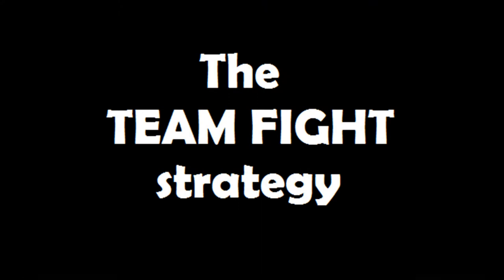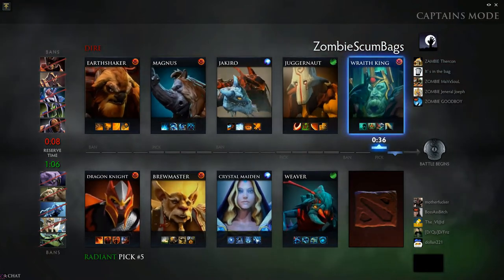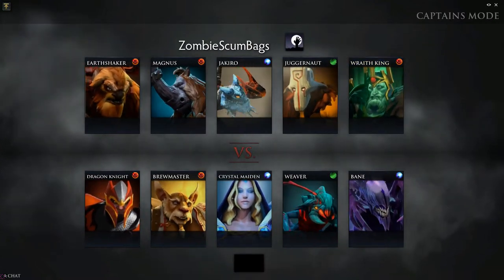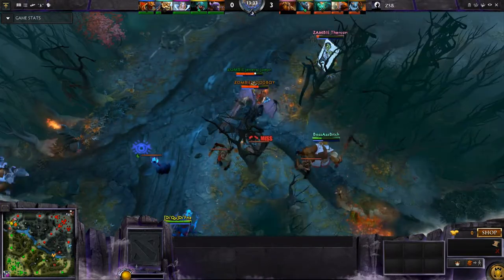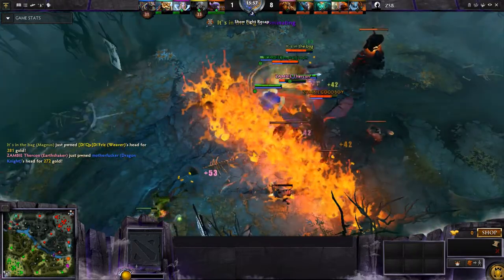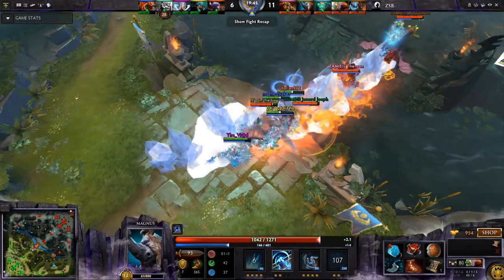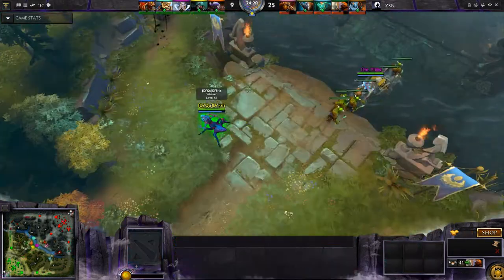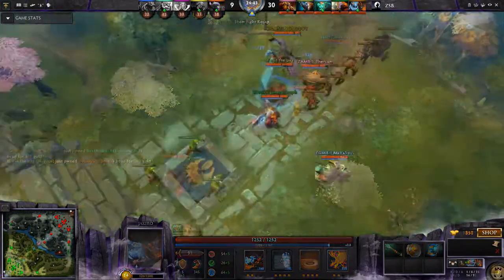Dota 2 Team Combos #2 - Magnus Team Fight Strategy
Magnus works with 2 great supports earthshaker and jakiro in order to totally wipe out everyone in a team fight! Enjoy this general team fight strategy guide!

Other tags:
Public Clutch webcam Very High Fail "rage quit" mad change log update patch news "league of legends" LoL "heroes of newerth" HoN "secret shop" "side shop" item common uncommon rare mythical mystic strange esport esports e-sports league mode radiant dire sentinel scourge strength str agility agi intelligence intel neutral jungle jungling creeps spectate Earthshaker es Sven Tiny Kunkka admiral captain beastmaster bm "dragon knight" dk clockwerk cw omniknight omni ok huskar alchemist brewmaster "treant protector" wisp axe pudge slardar no tidehunter "nth tide" "Wraith king" wk lifestealer ls naix "night stalker" ns "doom" "spirit breaker" sb lycanthrope lycan "chaos knight" ck undying magnus "anti mage" am "drow ranger" juggernaut jugg mirana potm "priestess of the moon" morphling morph "phantom lancer" pl "vengeful spirit" vs riki rikimaru sniper "templar assassin" ta luna "bounty hunter" bh Ursa Gyrocopter Gyro "Lone Druid" LD Bear "naga siren" bloodseeker bs "shadow fiend" sf razor venomancer veno "faceless void" fv "phantom assassin" pa viper clinkz tuskar broodmother weaver spectre spec meepo nyx "crystal maiden" cm open "closed beta" code generator key keygen win free puck "storm spirit" ss windrunner wr zeus lina "shadow shaman" enchantress "nature's prophet" np furion tinker jakiro chen silencer "ogre magi" om rubick disruptor "keeper of the light" kotl bane elemental lich lion "witch doctor" wd enigma necrolyte necro warlock "queen of pain" qop "death prophet" dp pugna dazzle leshrac "dark seer" ds batrider br "ancient apparition" aa invoker "outworld DEVOURIER" "obsidian destroyer" od "shadow demon" sd visage teams Absolute Legends al Complexity Gaming counter gaming darer dk duskbin "evil geniuses" eg "invictus gaming" IG LGD m5 "natus vincere" navi orange pain pulse quantic dignitas empire zenith tongfu virtual pro ehome gosu gosugamer dotafire dotabuff mousesports mouz nirvana western wolves clarity potion tango "healing salve" "smoke of deceit" "town portal scroll" tp "dust of appearance" "animal courier" flying "observer ward" "sentry ward" bottle "iron branch" circlet "gauntlet of strength" "slippers of agility" "mantle of intelligence" "belt of strength" "band of elvenskin" "robe of magi" "ultimate orb" "ogre club" "blade of alacrity" "staff of wizardry" "ring of protection" attributes armaments arcane "quelling blade" "stout shield" "blades of attack" chainmail platemail "helm of iron" will broadsword claymore quarterstaff javelin "mithril hammer" arcane "magic stick" "sage's mask" "ring of regen" "boots of speed" "gloves of haste" cloak "gem of true sight" "morbid mask" "ghost sceptre" "talisman of evasion" "blink dagger" "shadow amulet" upgrades "wraith band" bracer "null talisman" "magic wand" "poor man's shield" "glove of midas" "soul ring" "phase boots" "power treads" "oblivion staff" perseverance "boot of travel" bot support carry utility semi initiation initiator initiate "ring of basilius" headdress buckler mekansm "urn of shadows" "ring of Aquila" "tranquil boots" "medallion of courage" "drum of endurance" "vladmir's offering" vlad "pipe of insight" caster "force staff" necronomicon "eul's sceptre of divinity" dagon "veil of discord" "rod of atos" "aghanim's sceptre" "orchid malevolence" "refresher orb" "scythe of vyse" sheepstick hex stun stunned disable invulnerable sleep weapons crystals "armlet of mordiggian" "skull basher" "shadow blade" "battle fury" bf "ethereal blade" radiance "monkey king bar" mkb daedalus butterfly "divine rapier" "abyssal blade" "hood of defiance" armor "blade mail" vanguard "soul booster" "black king bar" bkb "shiva's guard" "manta style" bloodstone "linken's sphere" "assault cuirass" "heart tarrasque" artifact "helm of dominator" "mask of madness" MoM "sange and yasha" maelstrom "diffusal blade" desolator "heaven's halberd" mjollnir "eye of skadi" satanic upgrade "orb venom" "ring of health" mana "void stone" "energy booster" "vitality booster" "point booster" hyperstone "demon edge" "mystic staff" reaver eaglesong "sacred relic" soul bloodstone "Dota 2" "Dota 2 Combo" Combo Combos "Wombo Combo" "Hero Combo" "Hero Combos" "Dota 2 Combos" "top 10 combos" "Dota 2 Gameplay" Guide "Dota 2 Guide" Gameplay "Top 10 plays" "live commentary" "Dota 2 Fails" "Dota 2 Navi" "dota 2 Weekly" Dendi "Dendi Dota 2" "Dota 2 Pro" "Dota 2 2014" "Dota 2 Reporter" "Dota 2 Documentary" "Dota 2 international 2014" Compendium